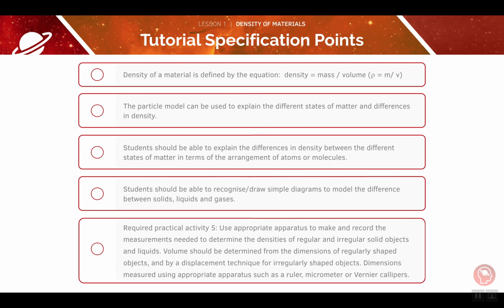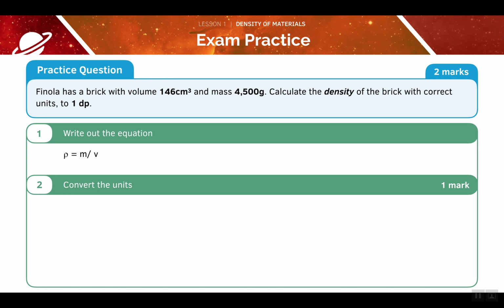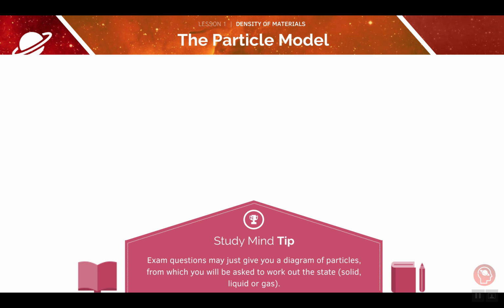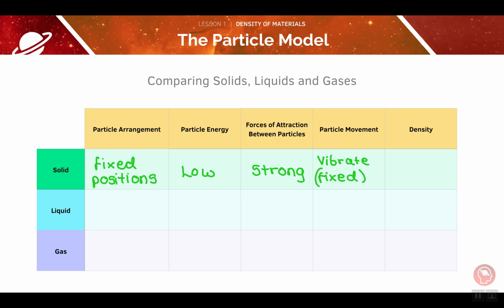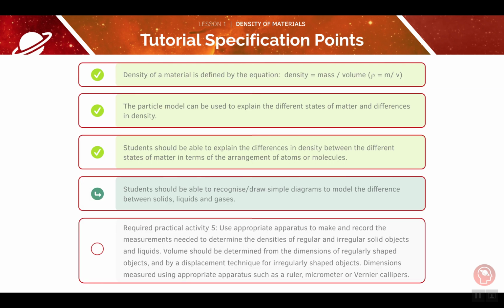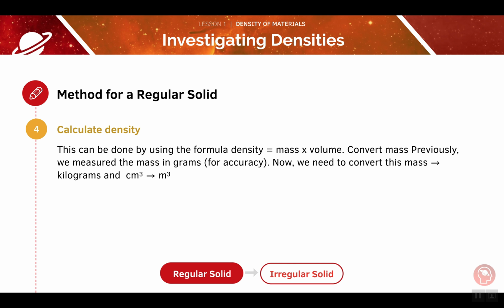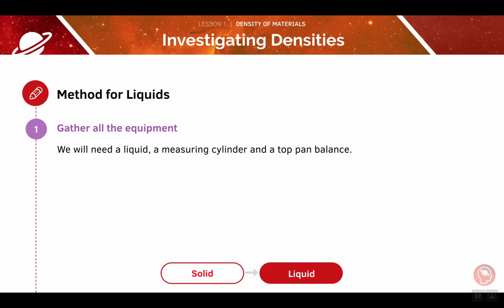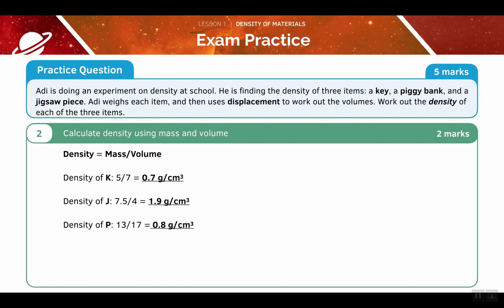AQA GCSE Physics | 3.1.1 Density of Materials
AQA GCSE Physics video on Density. We will go through all parts of the AQA Specification in this video series. If you would like tailored 1-1 Tutoring, visit: